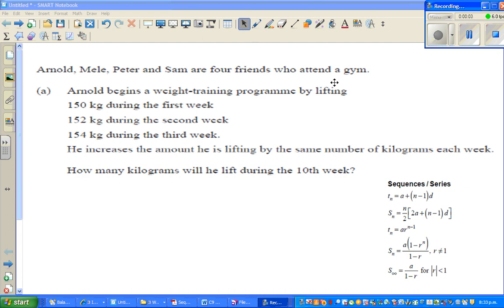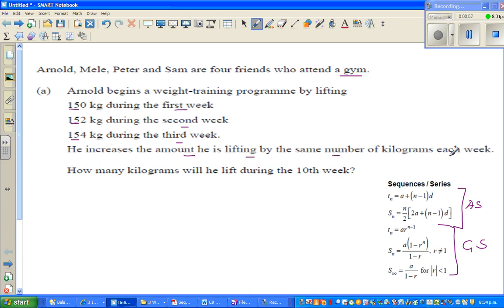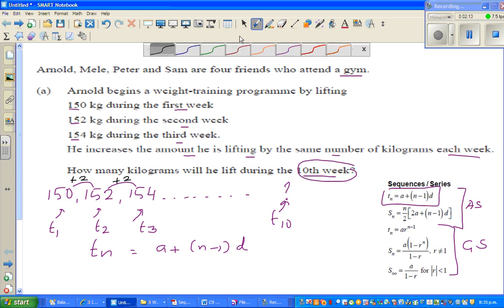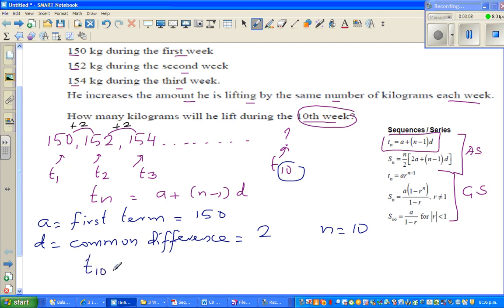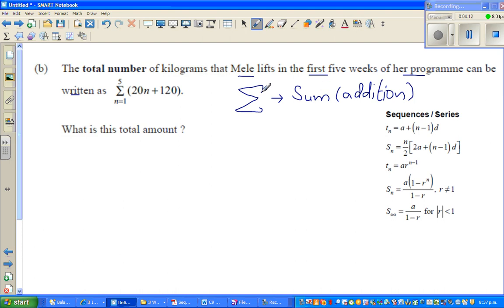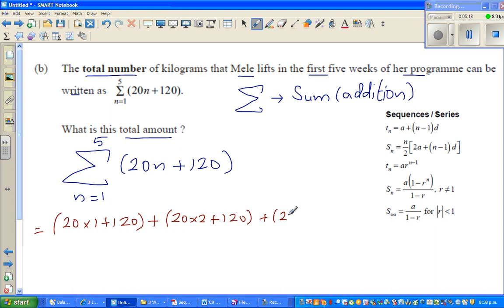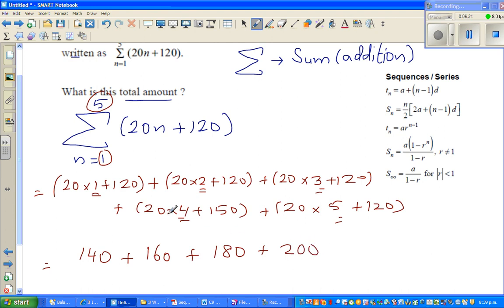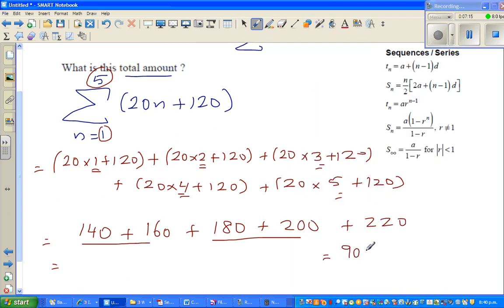Arithmetic sequence - Part 1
In this video I have shown how to find the 10th term of an Arithmetic sequence